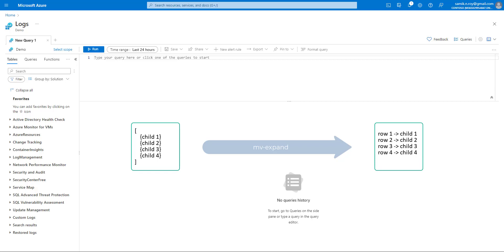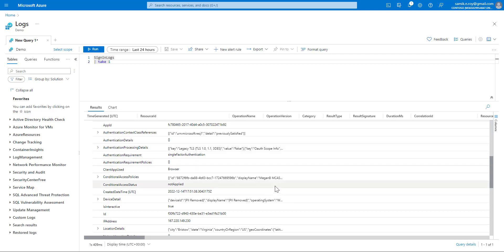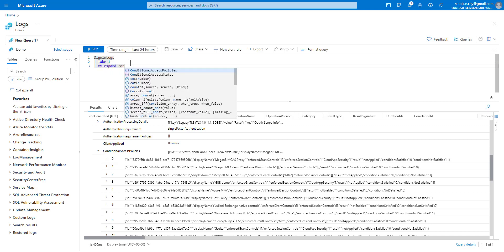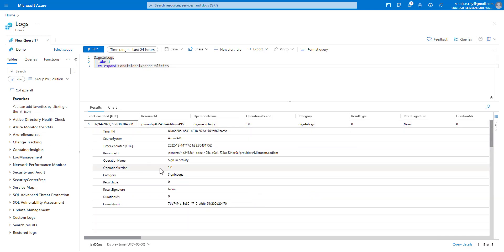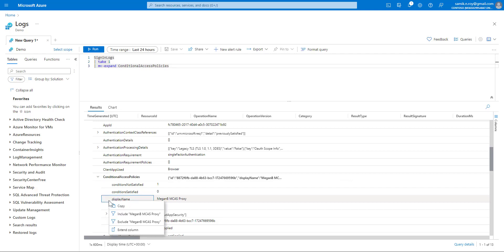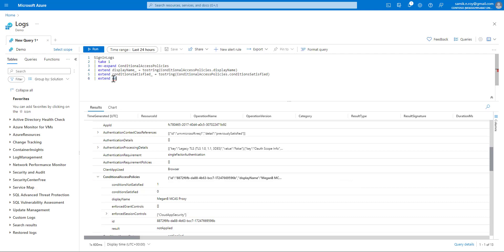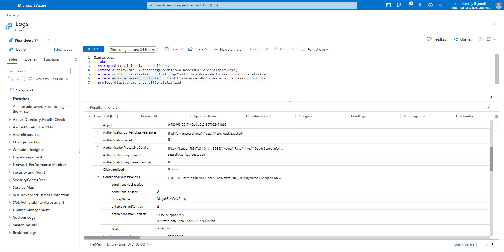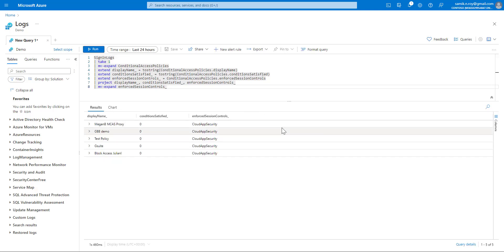Read more with mv-expand in KQL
In this session, we will go though mx-expand in detail with examples. SignInLogs is used as example and ConditionalAccessPolicies are expanded to read & now more about them.
And how they are different from each other.
Here is the GitHub Link for the query used in the demonstration.